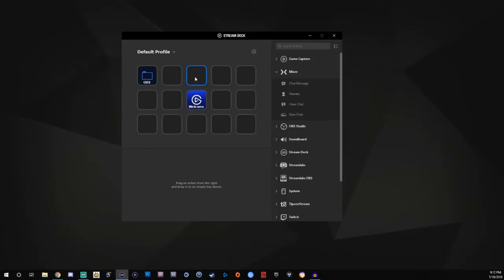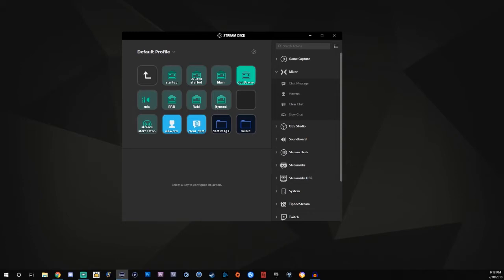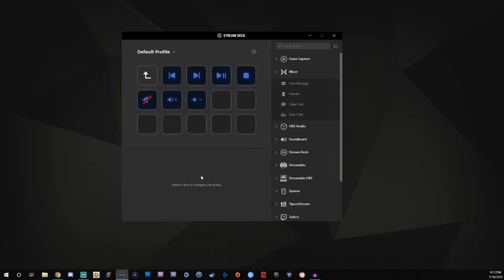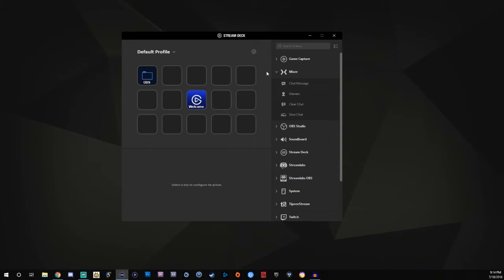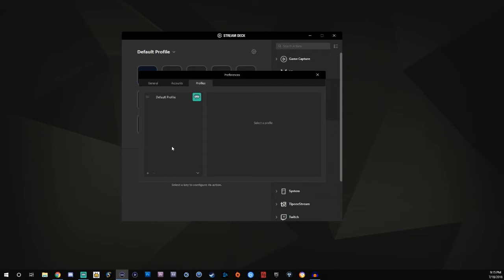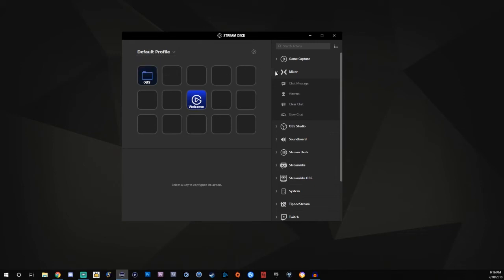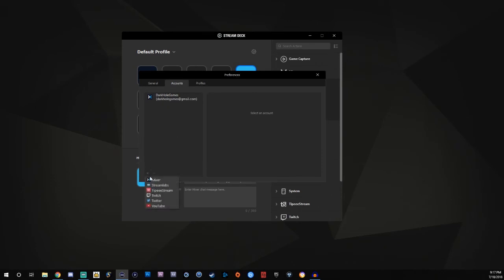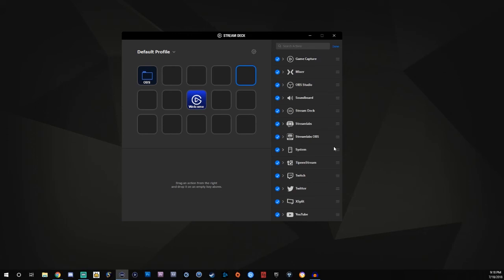Introduction To The Elgato Stream Deck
In this video I do a quick overview of the initial Elgato Stream Deck software. I will be going into more depth on its features in future videos.